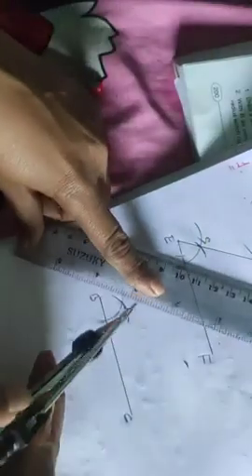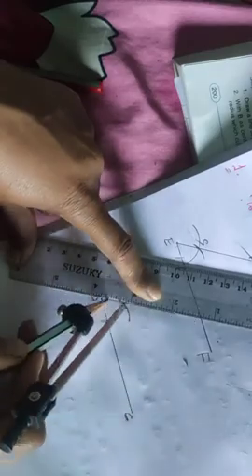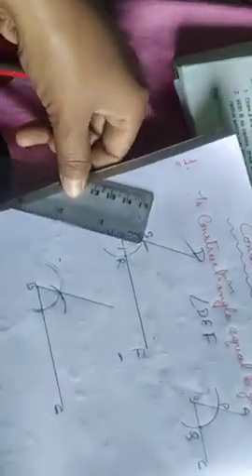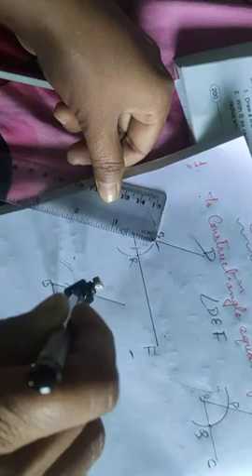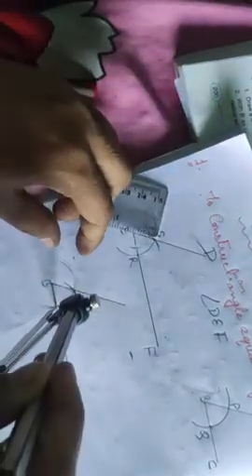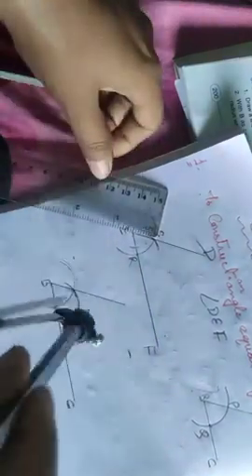Class 8 MATHS Chapter 18 Construction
y2mate.com - STD 8 Maths ch no18  construction_1080p.mp4